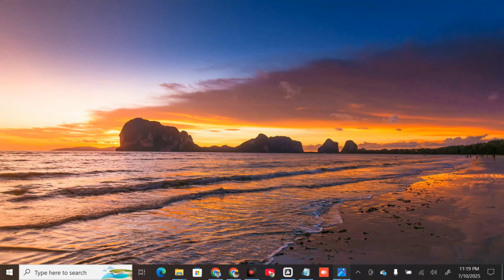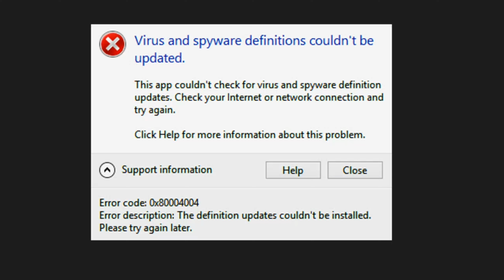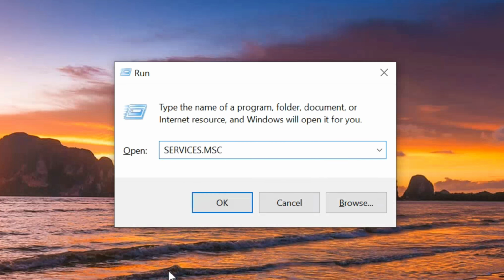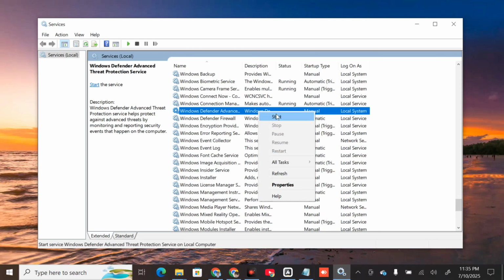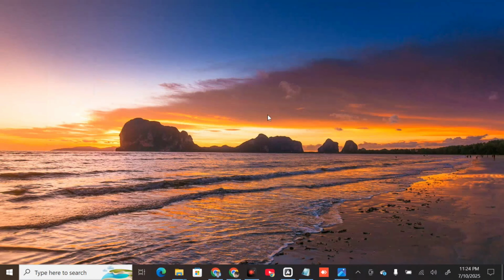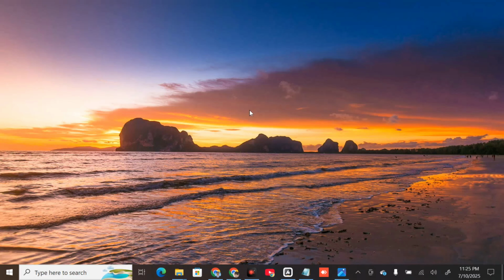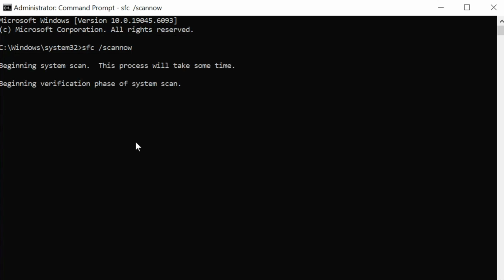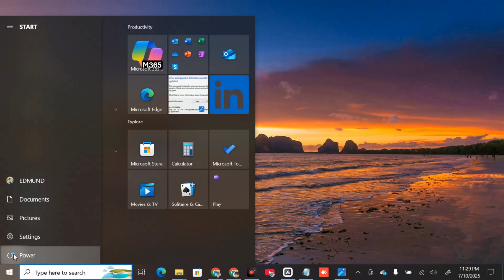How To Fix Microsoft Defender with Error Code 0x80004004 in Windows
Microsoft Defender, also known as Windows Defender,[1] is an antivirus and security software built into the Windows operating system. It protects the system in real-time from viruses, malware, and other potential threats. The Microsoft Defender error code 0x80004004 occurs when there is a problem with the Microsoft Defender tool's functionality. This error can occur when attempting to launch the application, updating it, or performing a scan.

This error can have a significant impact on users because it jeopardizes Microsoft Defender's ability to effectively protect the system. Without the antivirus tool, the system is vulnerable to a variety of security threats, including malware infections, data breaches, and unauthorized access to personal information.

Restart Microsoft Defender Services:
1. Press the Windows key + R to open the Run dialog.
2. Type services.msc in the Run dialog and press Enter.
3. In the Services window, locate Microsoft Defender Advanced Threat Protection.
4. Right-click on Microsoft Defender Advanced Threat Protection.
5. Choose Properties from the context menu.
6. If the service is stopped, click on the Start button. If it is already running, click on the Stop button, wait for a few seconds, and then click Start.
7. Make sure the Startup type is set to Automatic.
8. Click Apply and then click OK to save the changes.

Check for Windows Defender Updates:
1. Press the Windows key + I on your keyboard to quickly open the Settings app.
2. Go to the Update & Security section.
3. In the left pane, select Windows Defender.
4. Click on the Open Windows Defender Security Center button.
5. In the Windows Defender Security Center, go to the Virus & threat protection section.
6. Now, click on Protection updates.
7. Click on the Check for updates button.

Fix Corrupted System Files:
1. Type cmd in the Windows search box and press the Shift + Ctrl + Enter keys to open Command Prompt as administrator.
2. When asked by the UAC window, click on Yes to continue.
3. Type DISM.exe /Online /Cleanup-image /Restorehealth and press Enter.
4. When the process ends, type sfc /scannow and press Enter.
5. Wait patiently for the process to repair your corrupted system files.